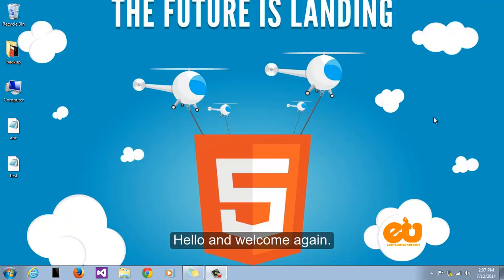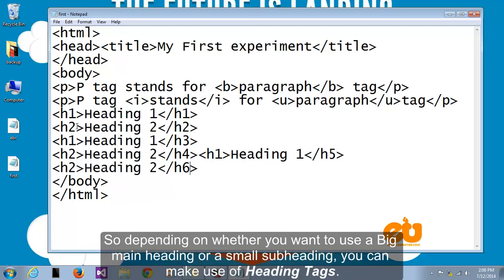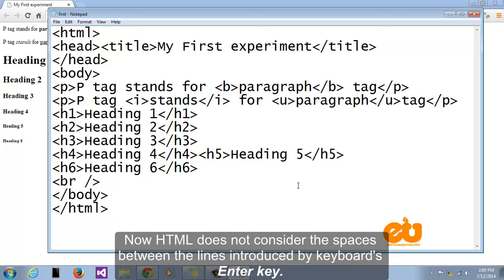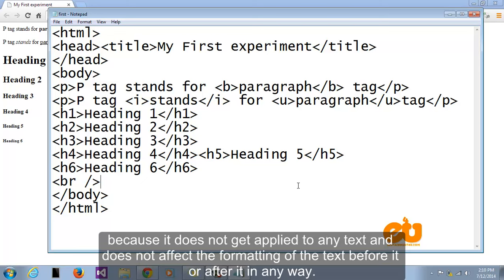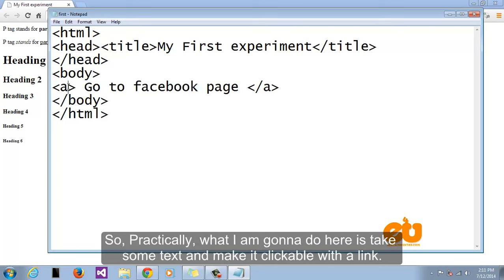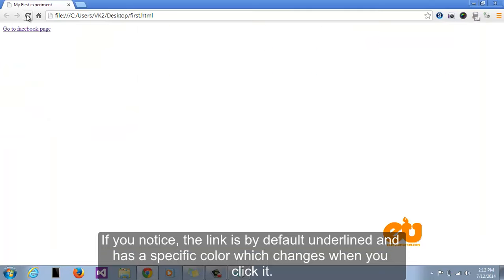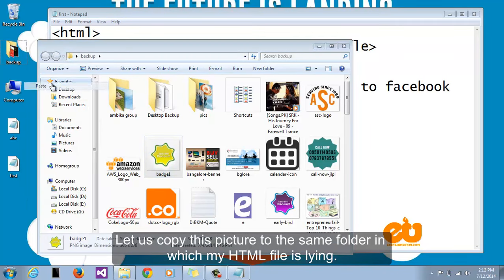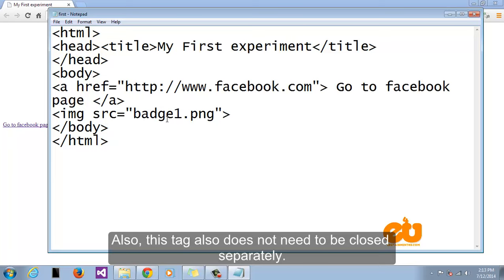Learn HTML in a day- Session3- HTML Heading Tag, Line break tag, Anchor Tag, Image tag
Now that you know how to build basic structure of a webpage in HTML, it's the time to learn how to make headings stand apart by the use of heading tag and introducing space between lines using line break tag. In this video, you shall also learn how to insert pictures in your webpage using Image tag and building links using Anchor tag.